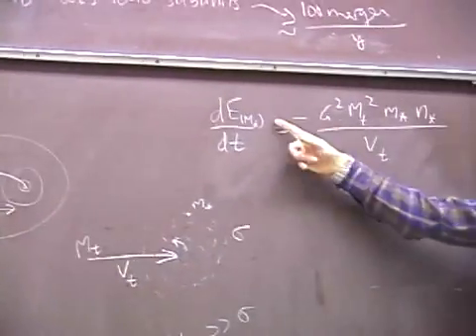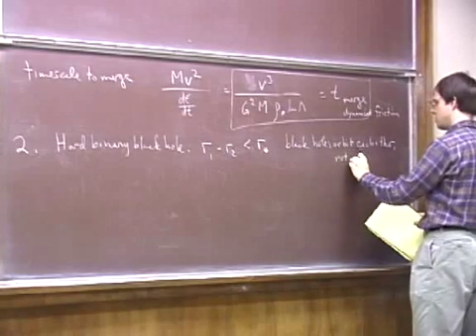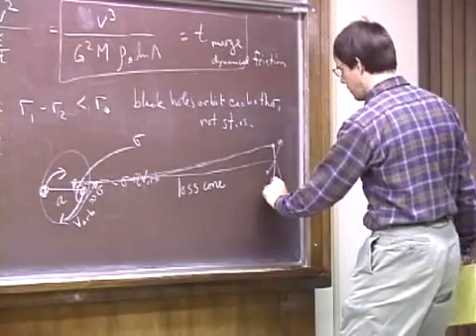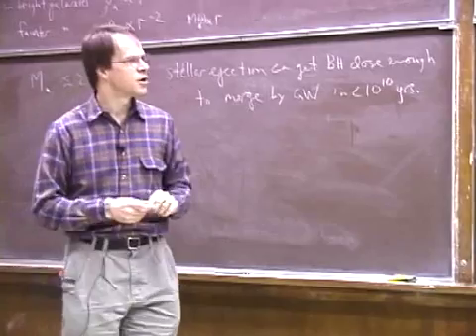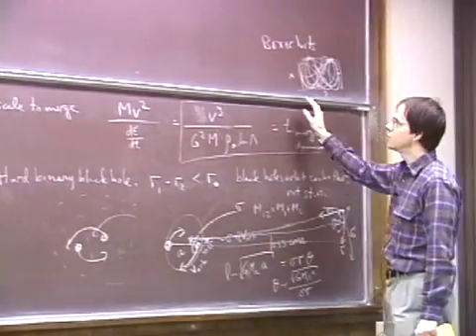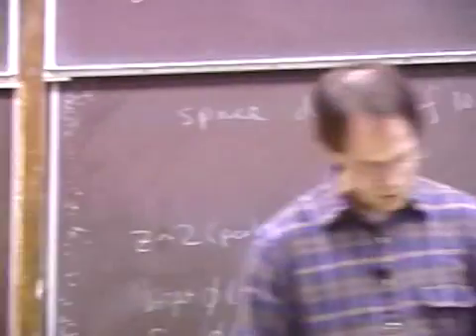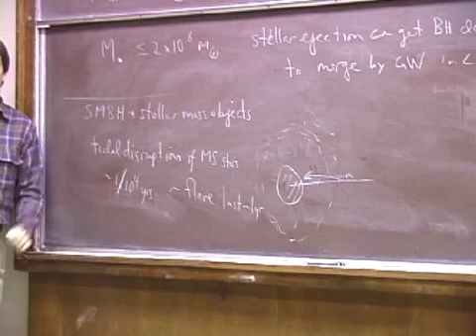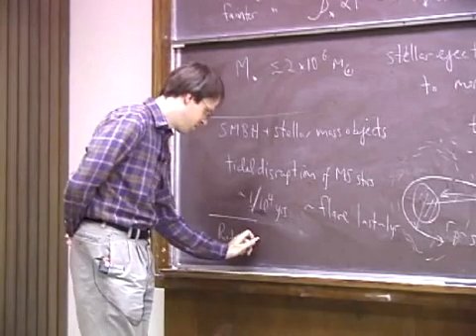Supermassive Black Holes and Gravitational Waves (2/4) by Sterl Phinney - GW Course: astro-gr.org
Supermassive Black Holes and Gravitational Waves (2/4), by Sterl Phinney. This is one lecture of the Online Course On Gravitational Waves put together by Pau Amaro-Seoane . The course was imparted in Caltech in 2002 Please note that the title of some lectures might have been shortened because of the limit imposed by youtube. The full title is in the web page of the course, as well as the slides of the presentations, assignments and their solutions.